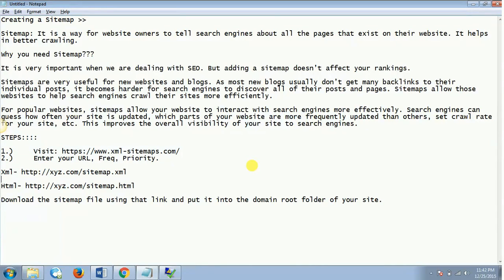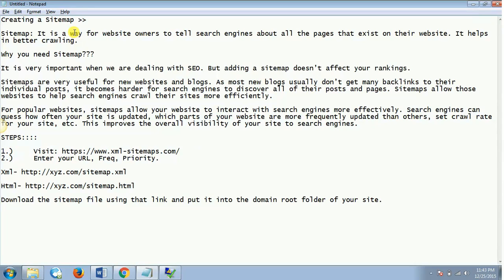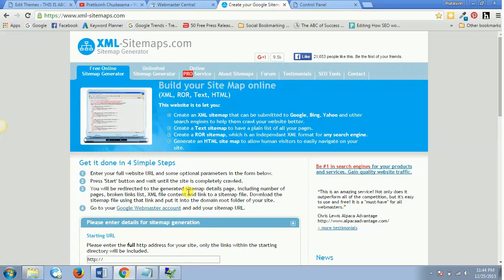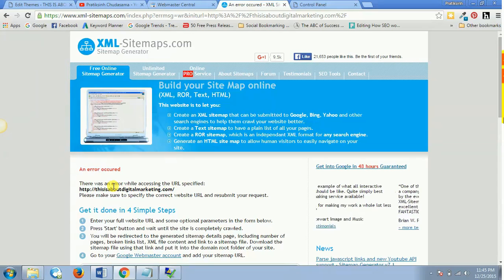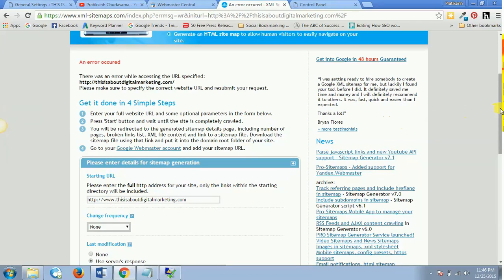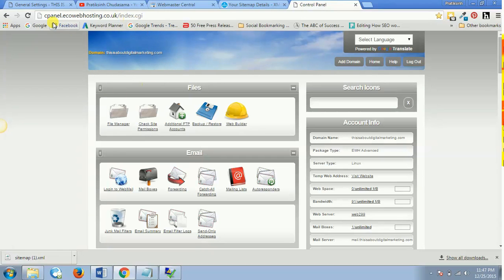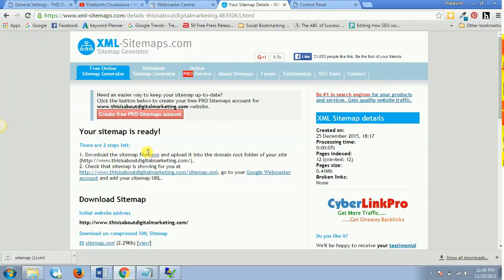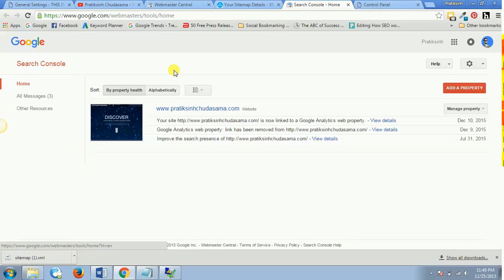How to Create a Sitemap for Website 2016 (2015)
This is a 4 video series for the Google Search Console Playlist which you can find

If you have missed out on the previous 2 videos then here are the links: